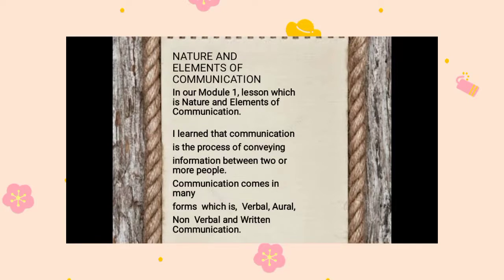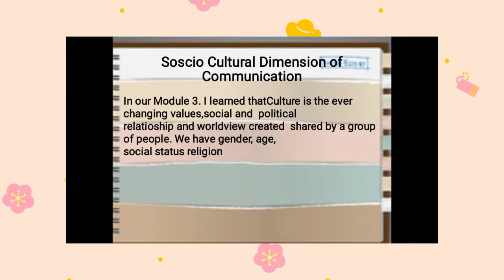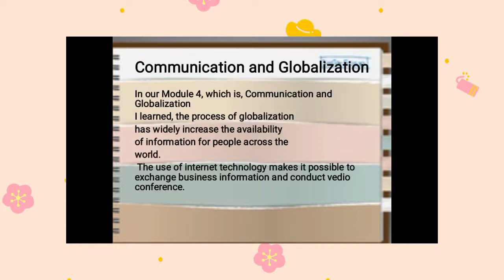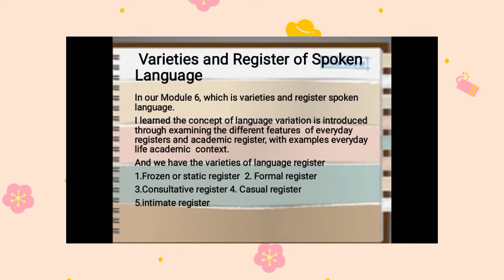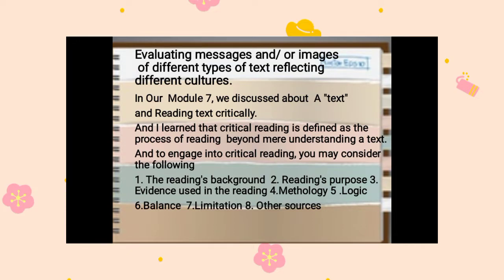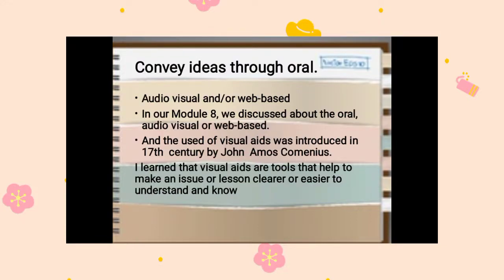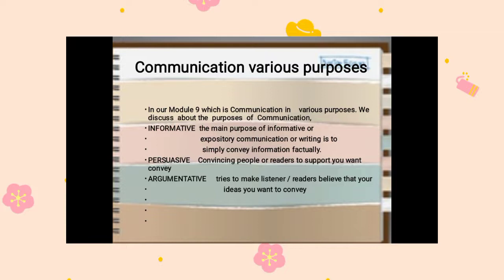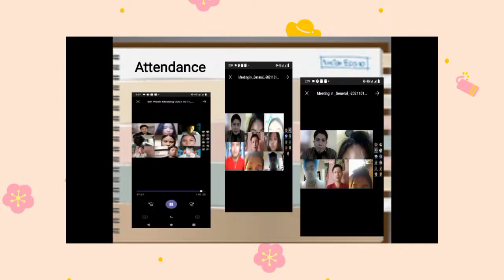E Portfolio Purposive Communication